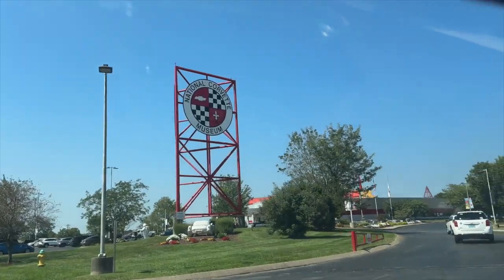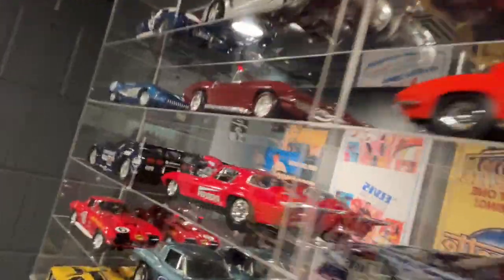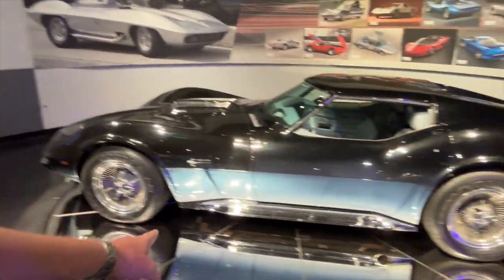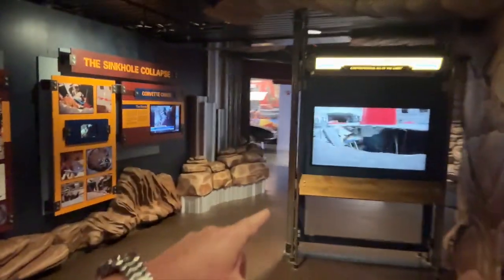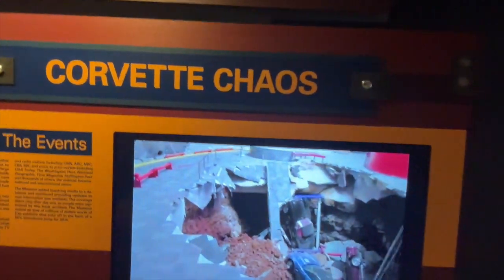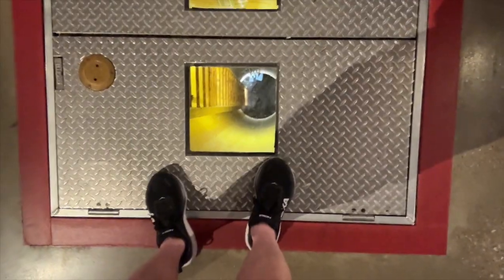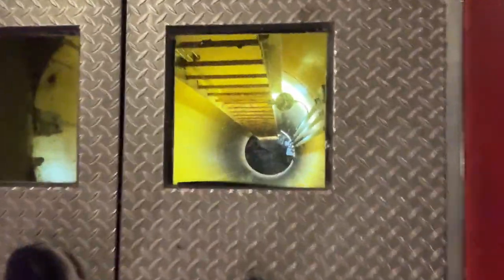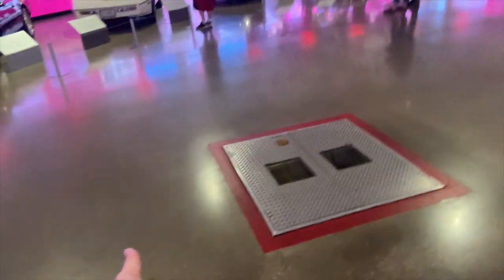A (mostly) Satisfying Museum Trip.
Was I the victim of false word-of-mouth advertising or just my own stupidity? Yes.
It's the NationalCorvetteMuseum in Bowling Green, Kentucky.